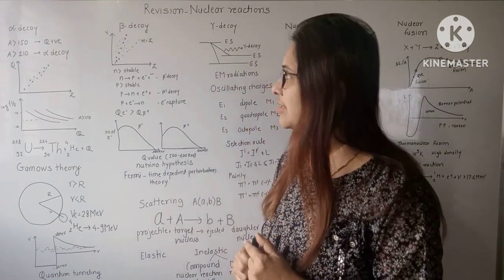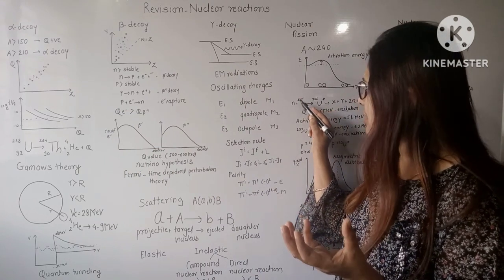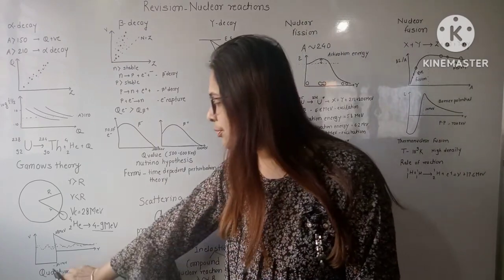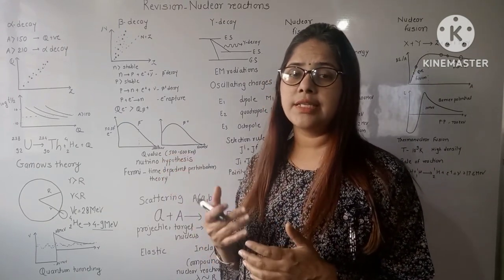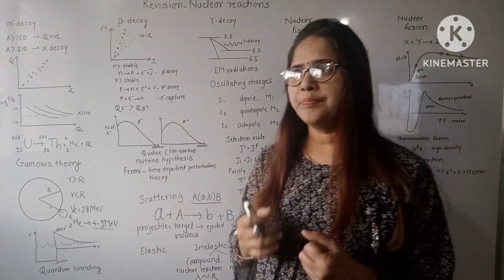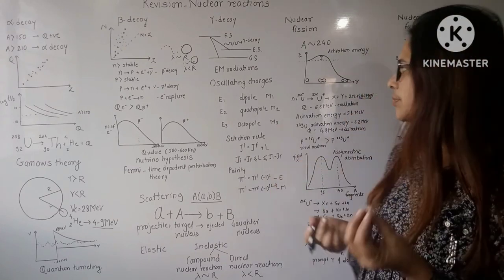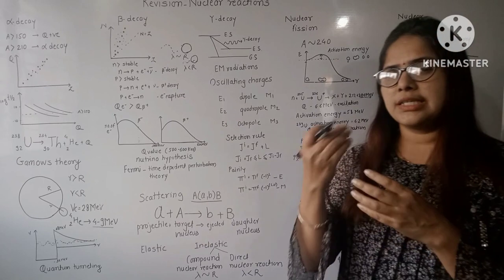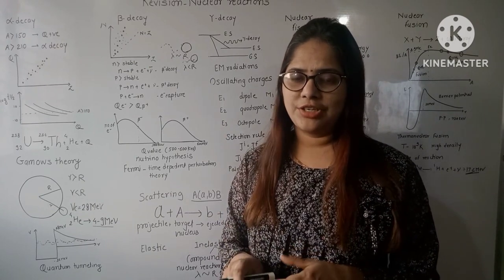revision unit III - Nuclear reactions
Review of nuclear reactions